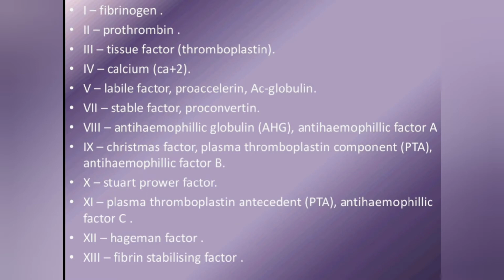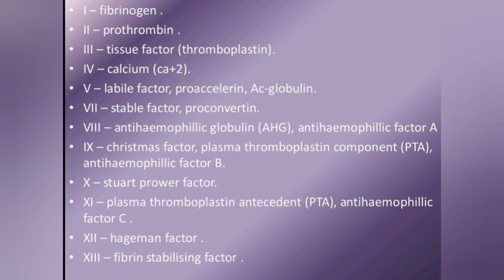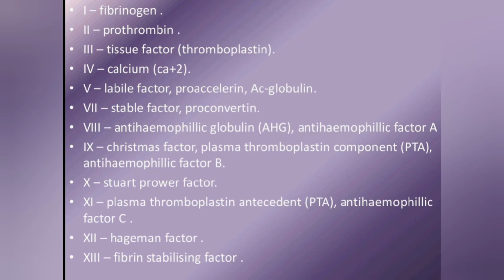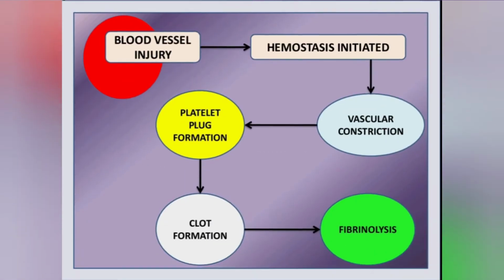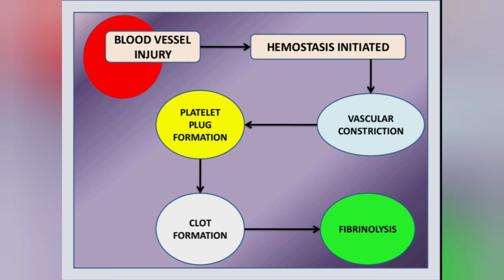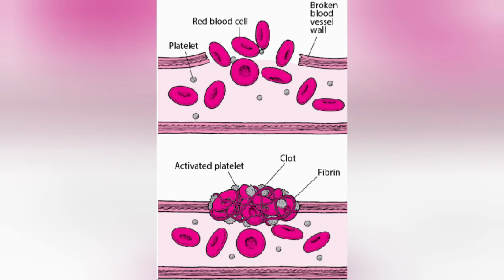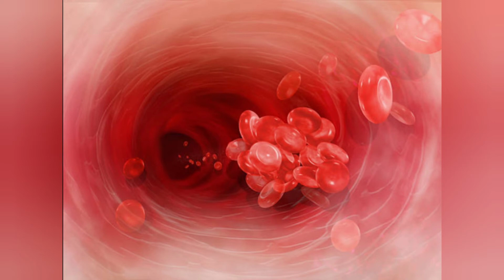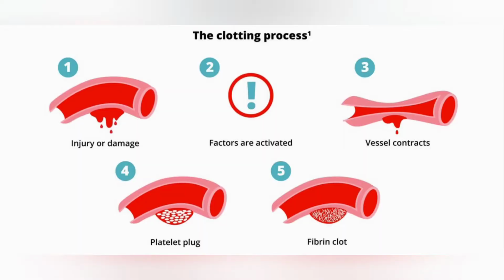Clotting factors and hemostasis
In the next video let's see about extrinsic pathway and intrinsic pathway.